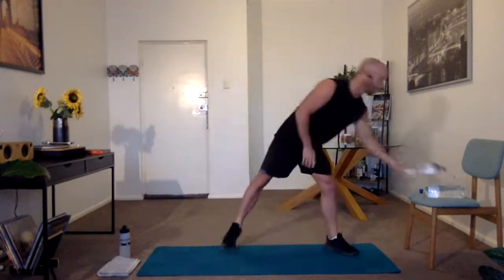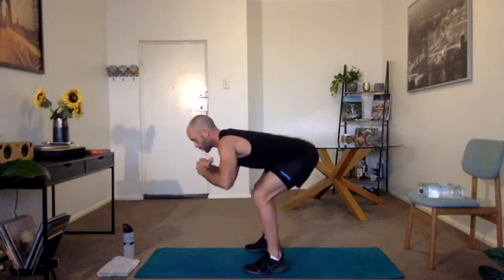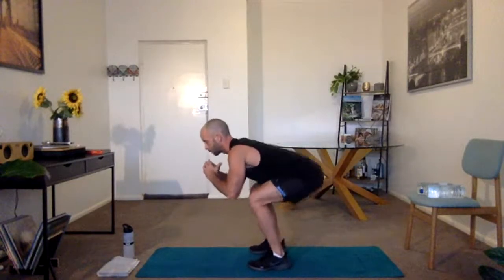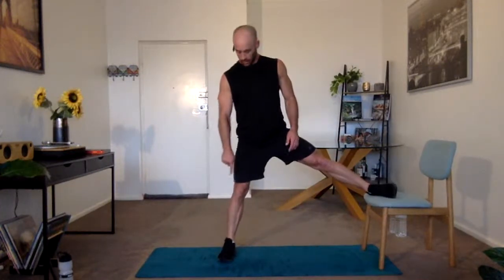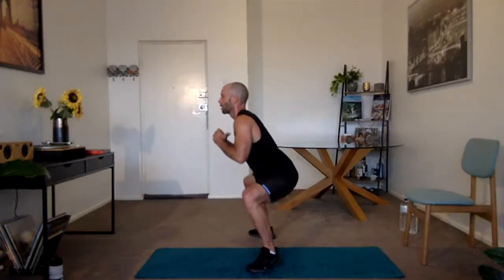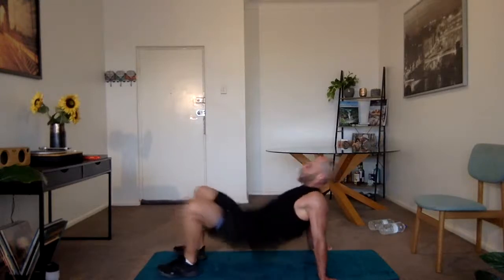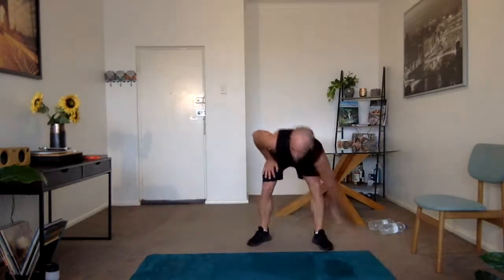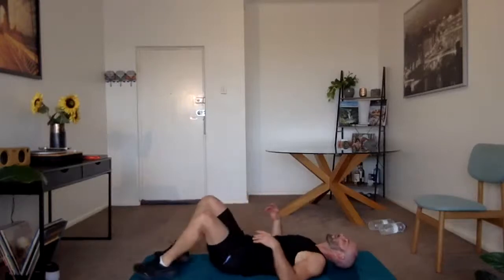The WHITE SWAN / Lower Body workout / 45 min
THE BODY GUIDE ALL ACCESS PLATFORM will take you through different channels and keep you entertained:

LIVE WORKOUT - WORKOUT LIBRARY - WORKOUT PLAYLIST - STRETCHING ADVICES - DIET ADVICES and more!

Today session THE WHITE SWAN will target your LOWER BODY, Quads, Hamstring, Glutes...

45’ of EMOM & TABATA with a FINISHER and a BONUS.

Equipment required:

- 1 CHAIR
- 2 BOTTLE OF WATER OR DUMBBELL (optional)

Be ready!!

Note: Weights and/or elastic bands can be added to the session at any time.